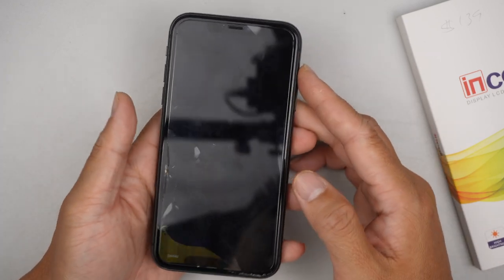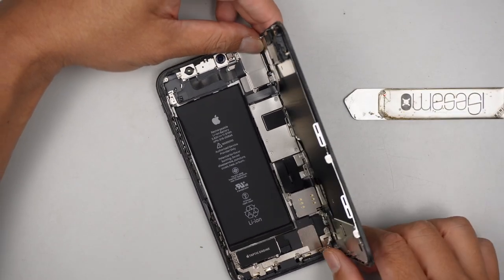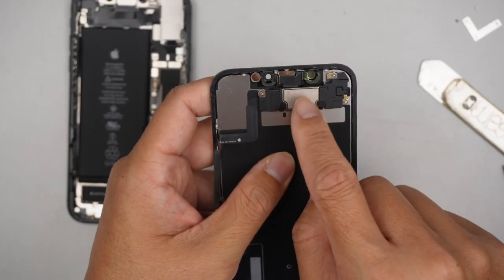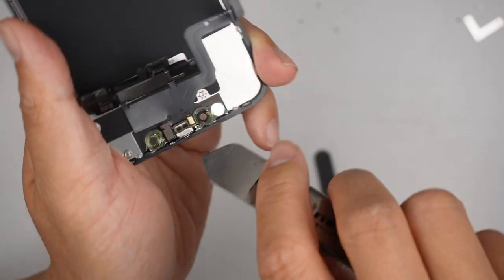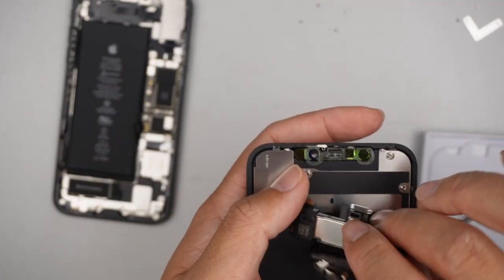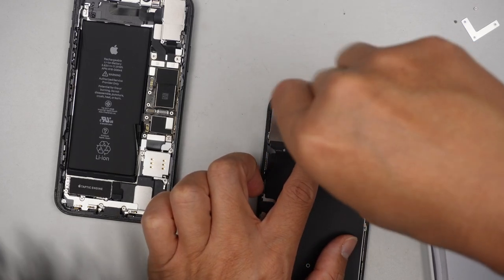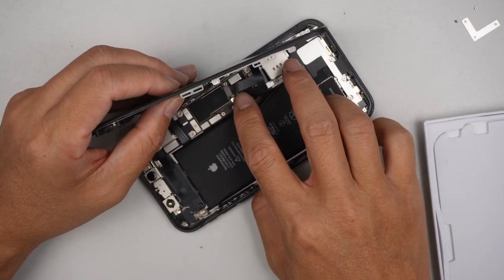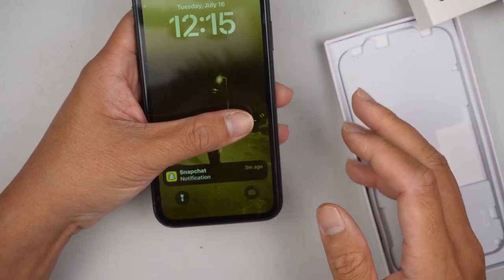No Display on iPhone 11 Screen Replacement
Step by step on how to replace iPhone 11 screen.
This video is step by step from start to finish on iPhone 11 screen replacement.

iPhone 11 Model:  A2111, A2223, A2221

Where can I buy the parts and tools for this repair ?

iPhone adhesive water seal

Pry Tool